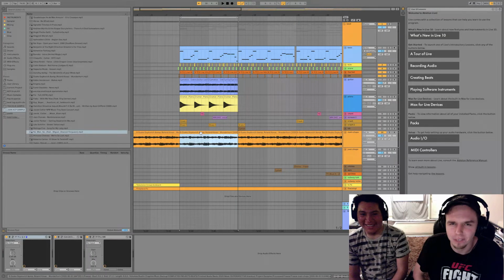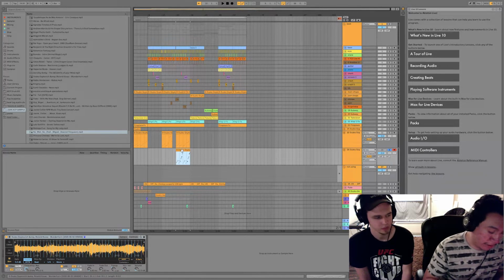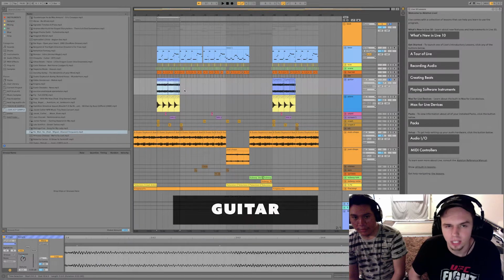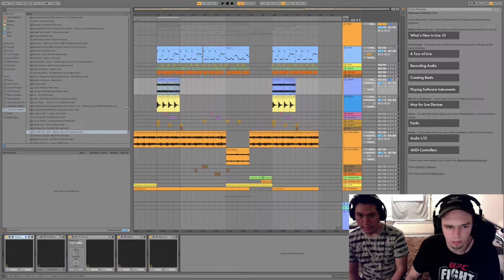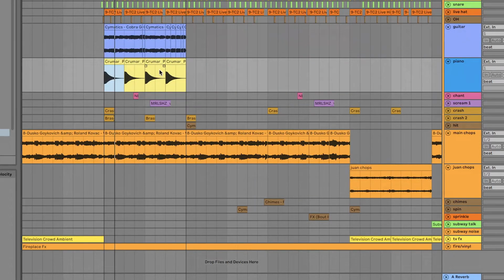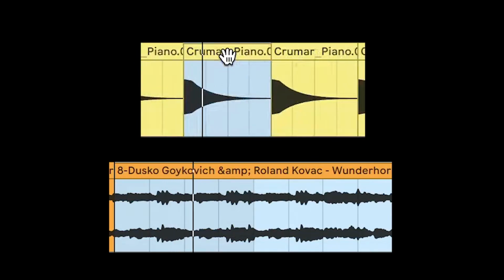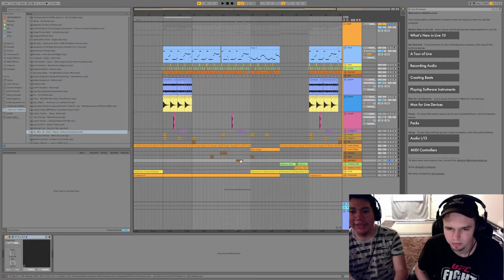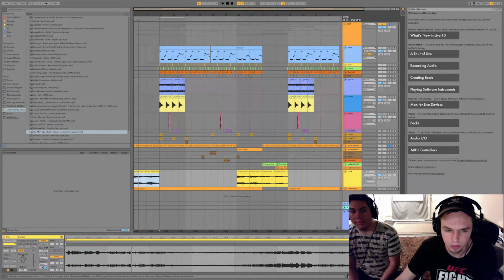Flipping a Brass sample for NIPSEY in Ableton! (Beat Breakdown Ep. 1)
In this first episode of the beat breakdown Juan and I show the production of our beat called "PERSPECTIVE." We show how we chopped the sample, the plugins we used, and the process of how we put the beat together.

ALL the equipment I use:

Ableton Push 2
My monitors
My mixing headphones
My interface
My midi keyboard
My mini midi keyboard
My hard drive
My other hard drive
My Microphone